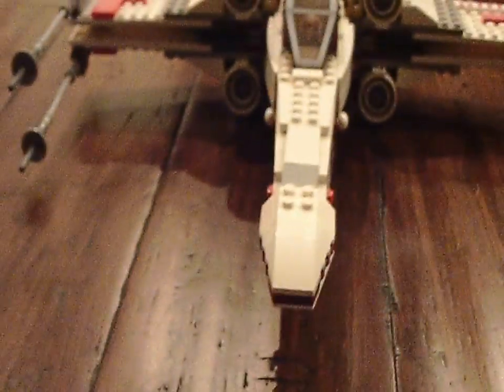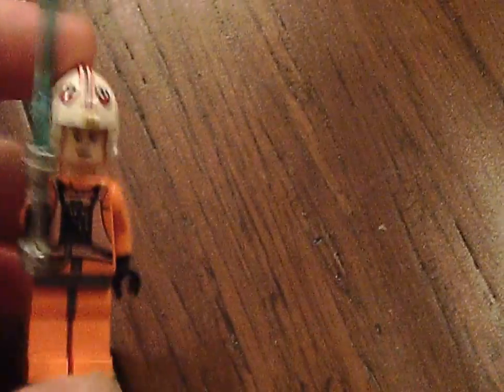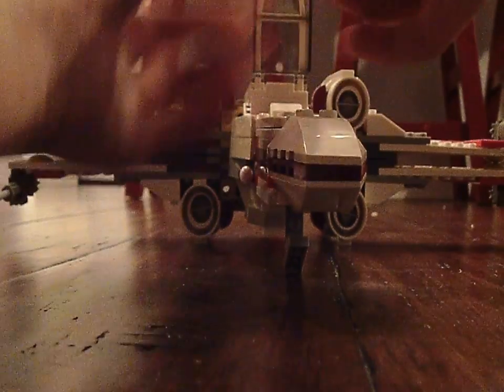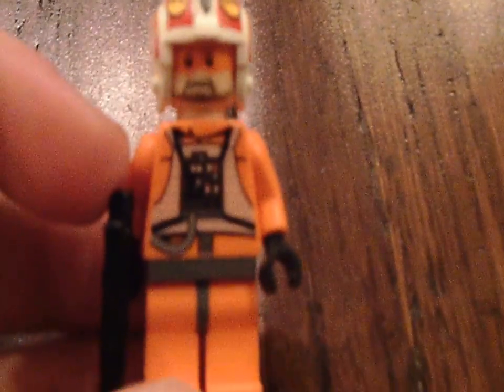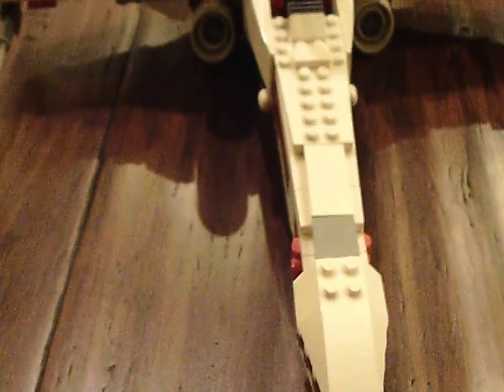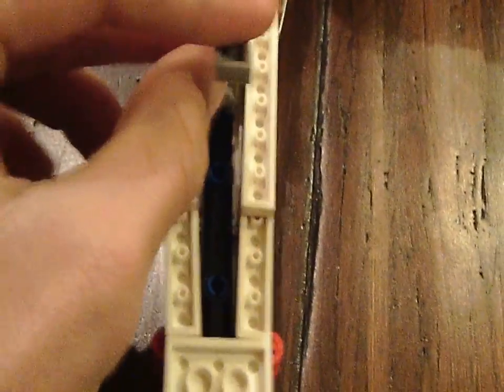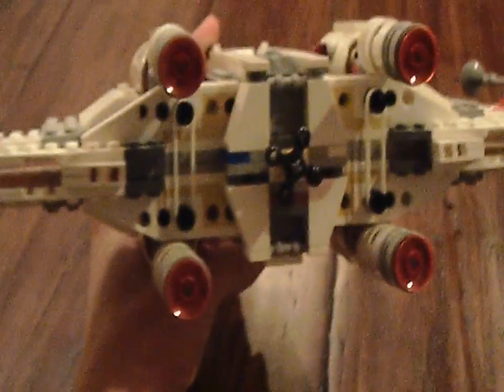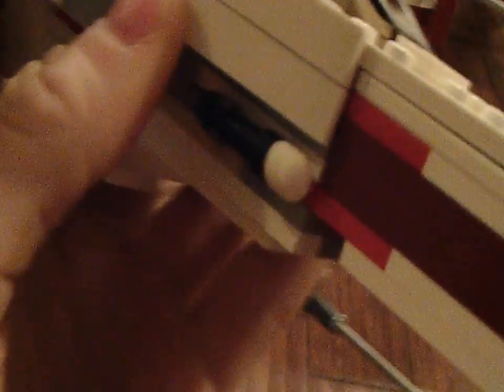Lego Star Wars X-wing Starfighter set review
Ages: 8-14
Set Number: 9493
X-wing Starfighter
Piece Count: 560
~$0.11 per piece